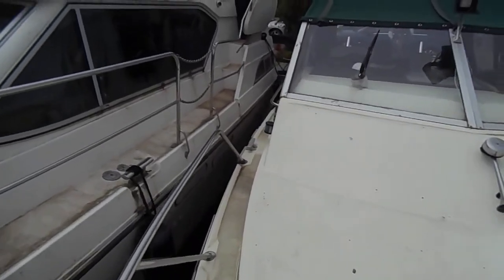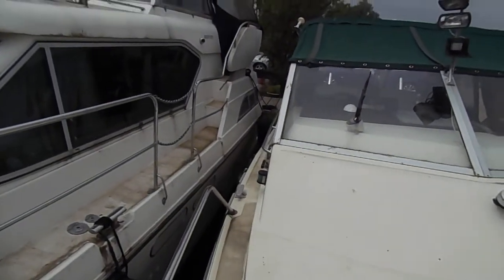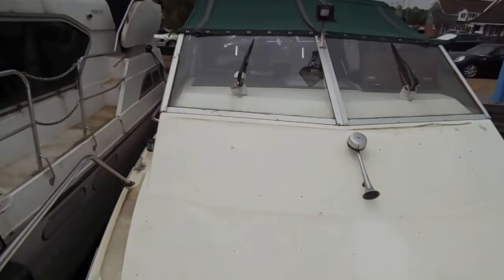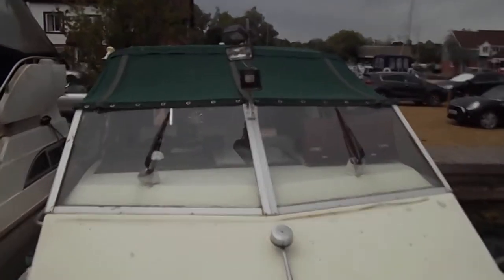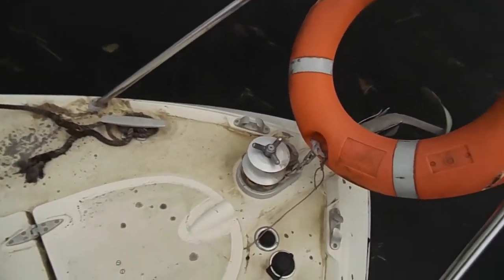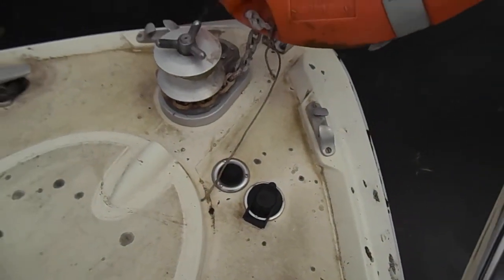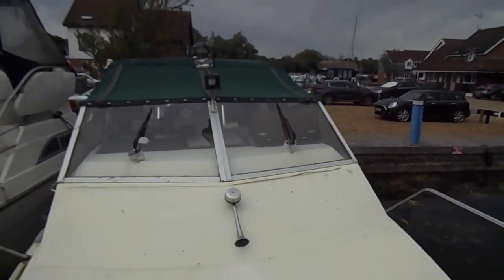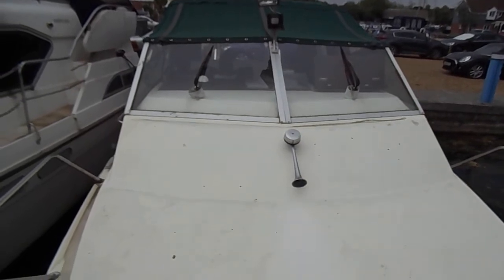Fairline Sunfury 26 - Boatshed - Boat Ref#313106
Fairline Sunfury 26 for sale with Boatshed Norfolk Photos and video taken by Boatshed Norfolk